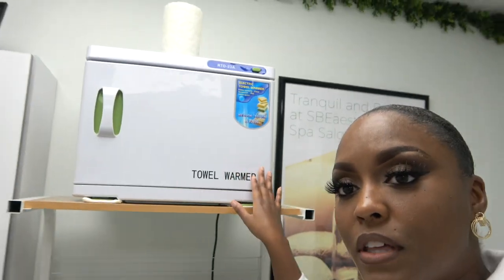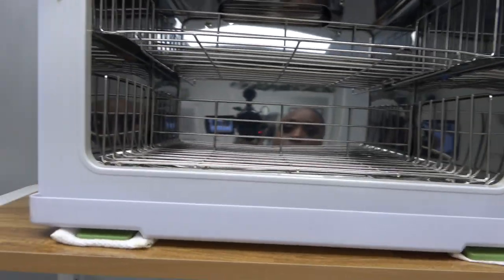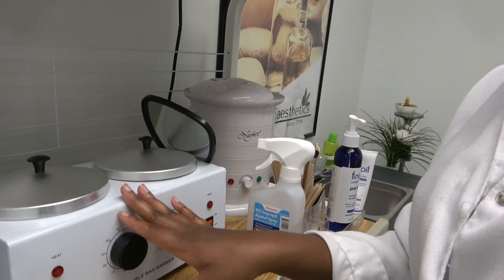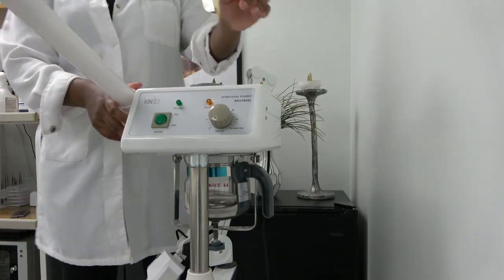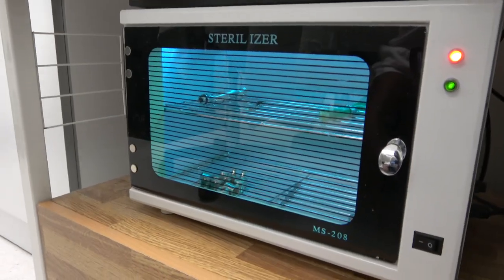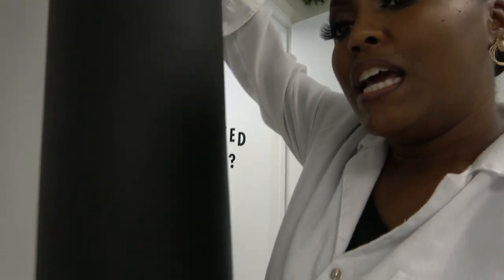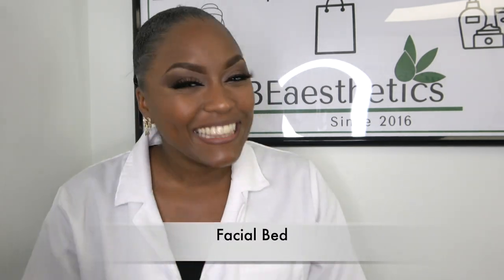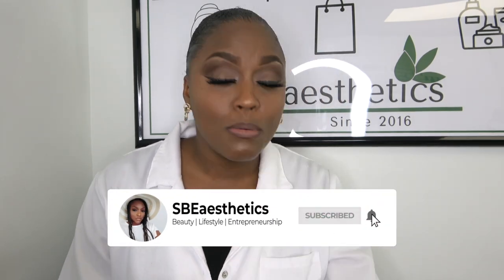New Esthetician Starter Package To Get Started | Equipment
This video is all about the new esthetician starter package that's perfect for a beginner. I'll show you what equipment pieces i have on hand to better help you get an idea of what you should have at your spa or thinking about getting for your spa salon. Much love.

~SHOP ESTHETICIAN STARTER PACKAGE ITEMS ~
Hot Towel Warmer Cabinet
UV Sterilization Cabinet
Professional Sterilizing Box
Starter Facial Bed
Leg Elevation Pillow
Professional Double Wax Warmer
Storage Cabinets I Have

SHOP MY PRODUCTS:
Log It Mileage Log Tracker For Taxes

Esthetician Log Book: Inventory & Note Taking Log Book

Travel Nurse Mileage Log

Esthetician Small Business Monthly Subscription Tracker